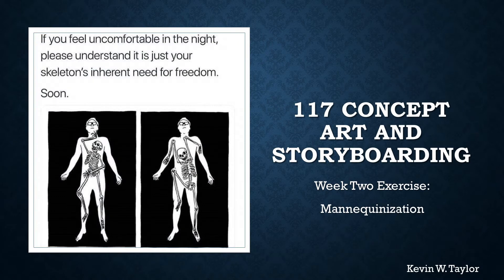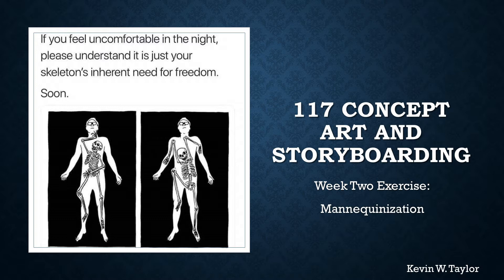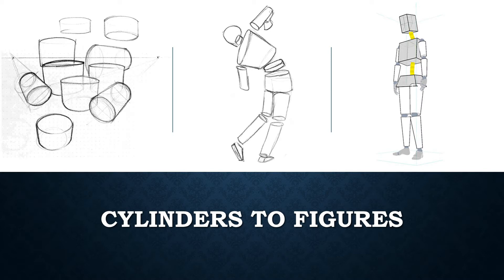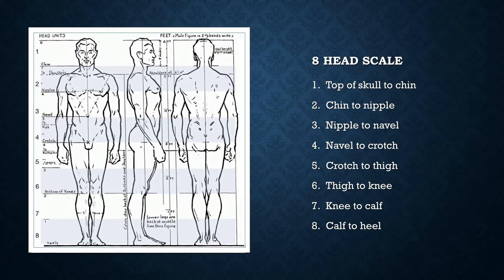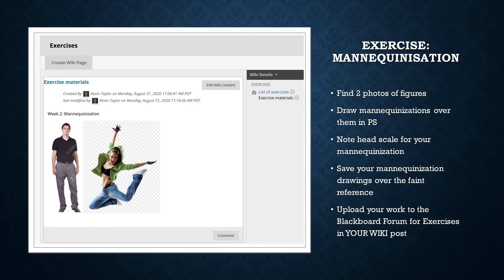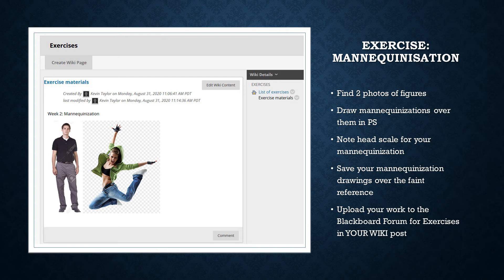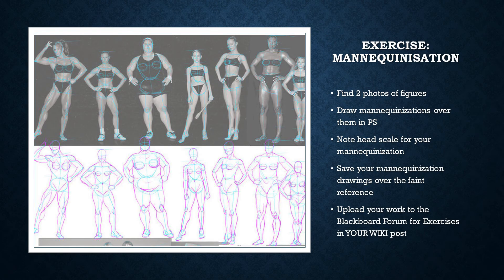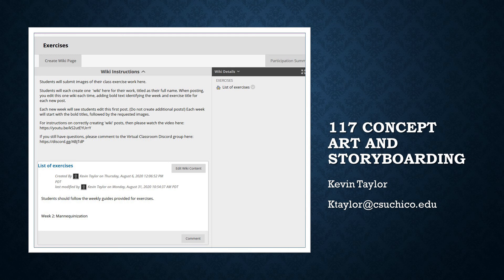Week 2 Exercise: Mannequinization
A walk-through of the mannequinization process for this weekly exercise.